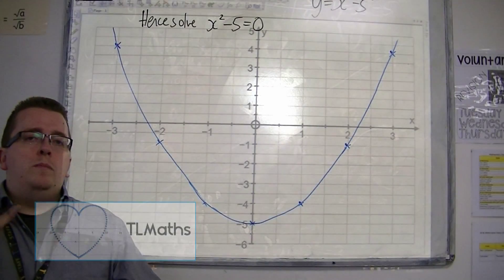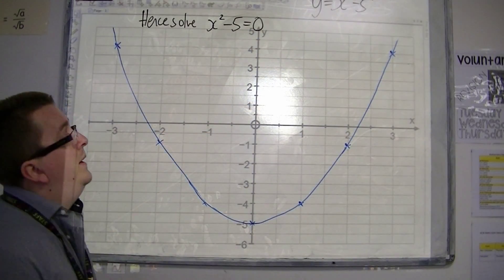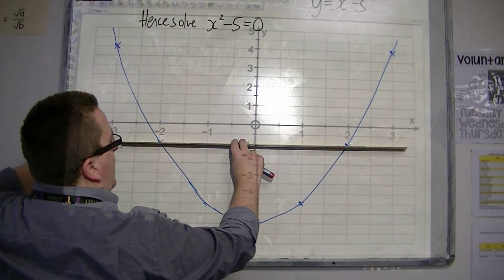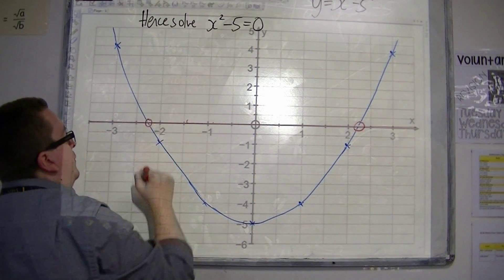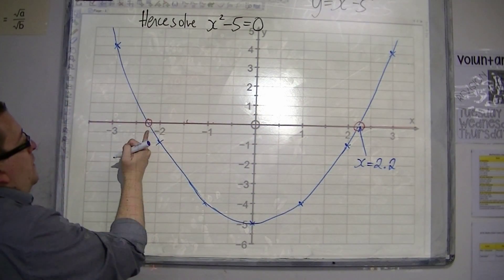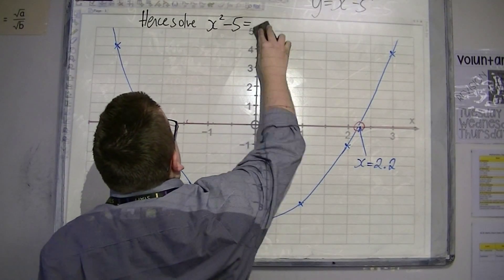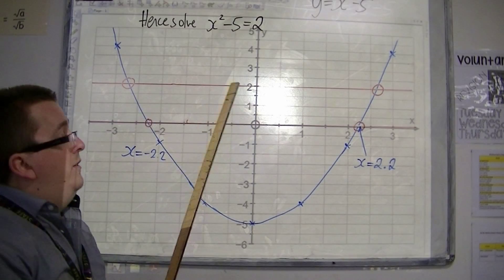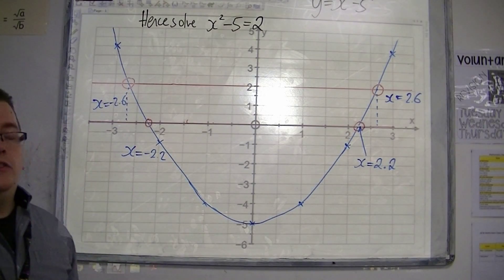GCSE Maths from Scratch 15.07 Solving a Quadratic Equation using the Graph